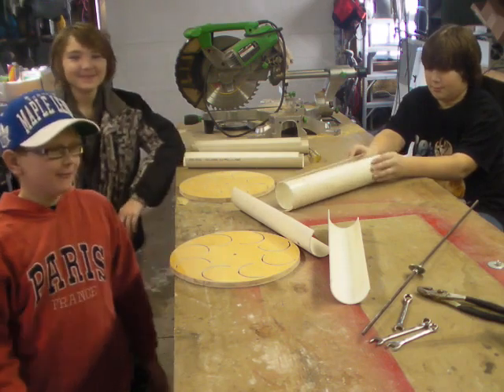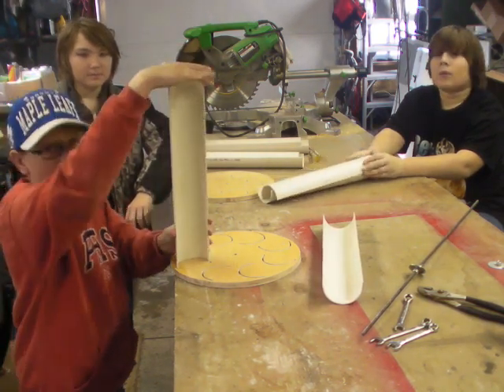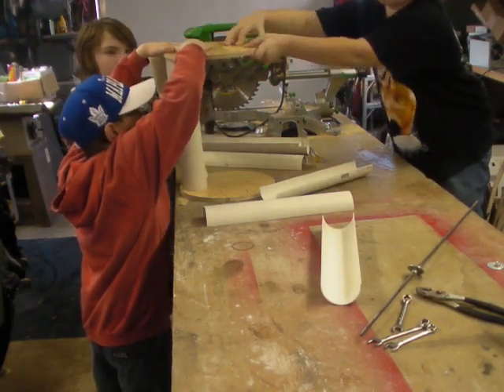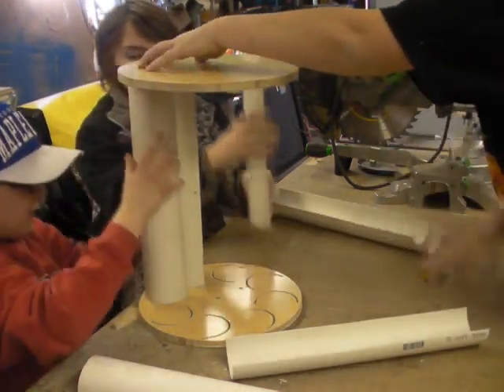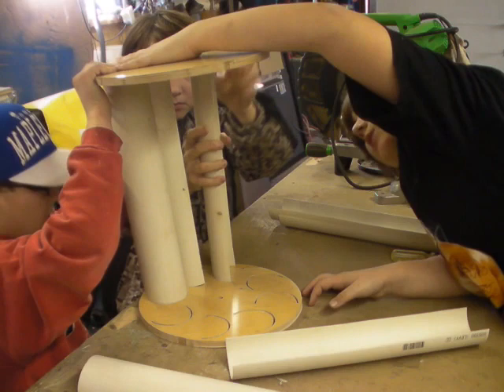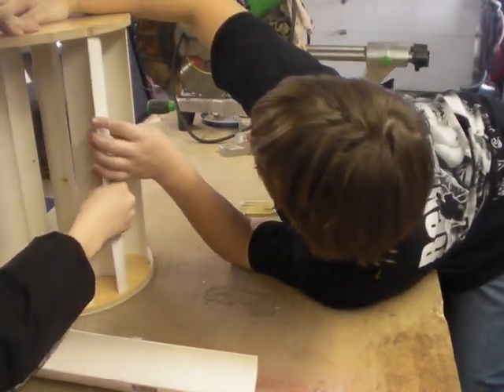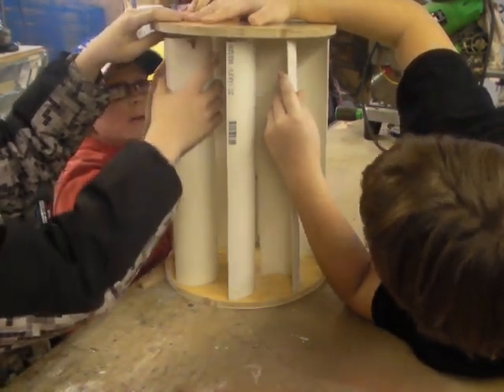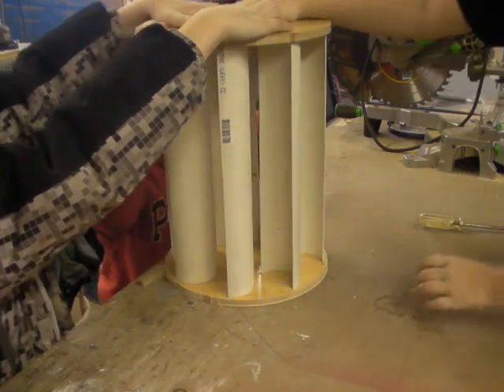04 Prep parts axial flux pma coils magnets 3 phase green energy wind turbine vawt solar 93